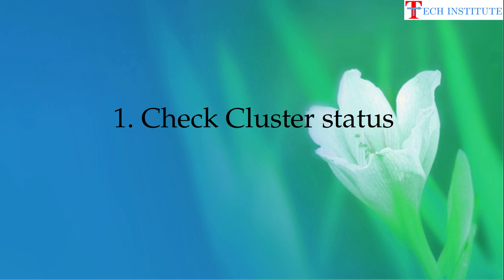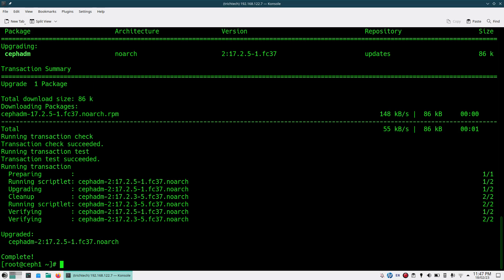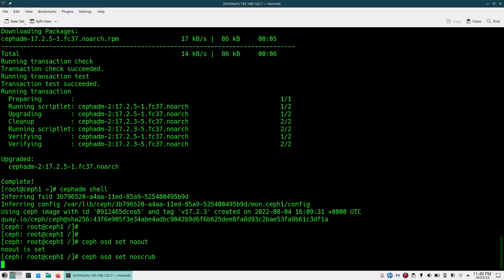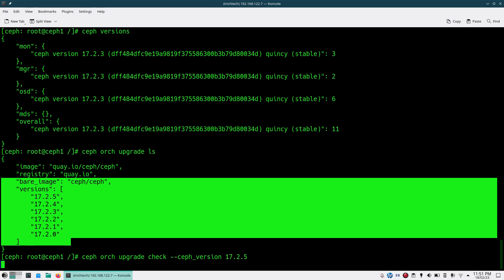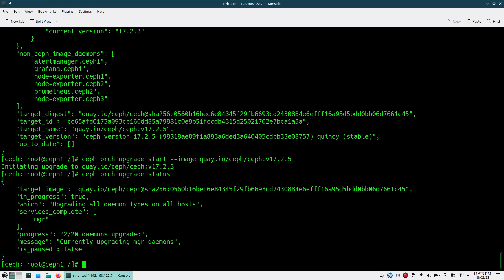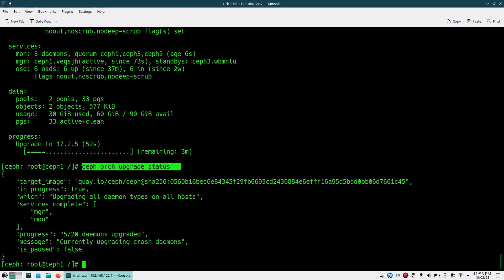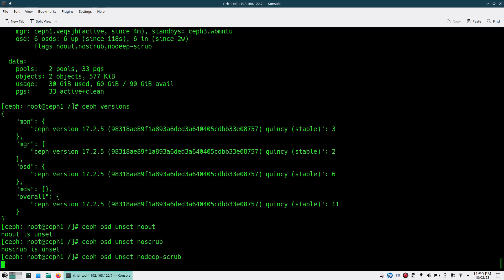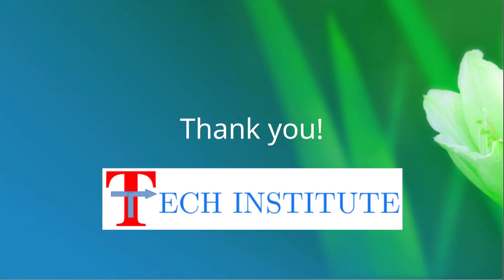Ceph Storage (Quincy) || Upgrade/Update Ceph Cluster || Connected Online || Ceph Orchestrator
In this video, I have demonstrated how you can upgrade Ceph storage cluster using Ceph orchestrator when your cluster is connected online (have access to the public container registry). Along with the process of upgradation, I have discussed the important prerequisites to meet before starting the upgrade activity. These steps are valid for Ceph community edition versions Quincy, Pacific, Octopus and even valid for RHCS 5 &6, Suse storage 7.